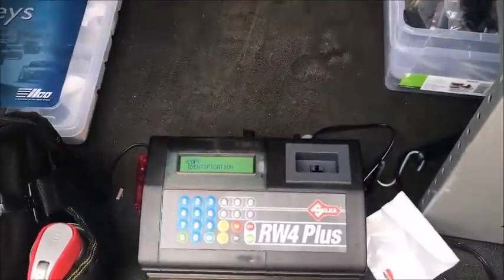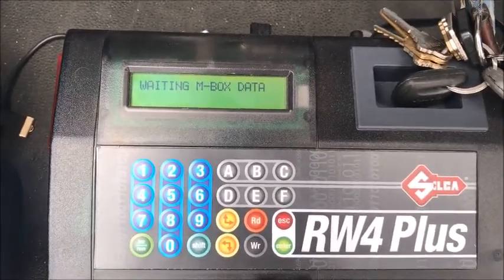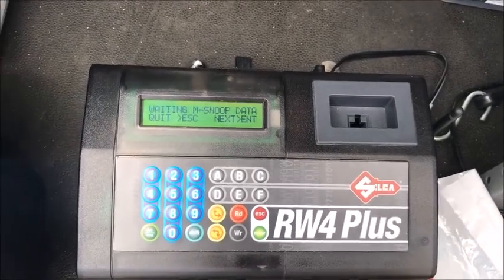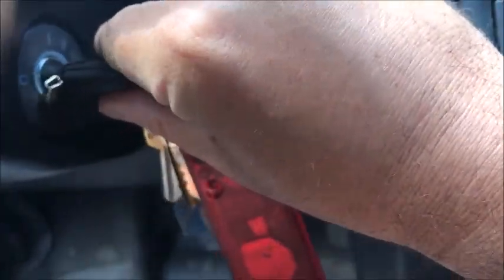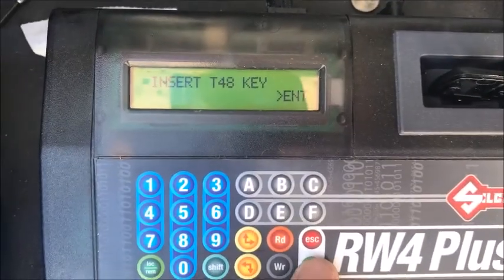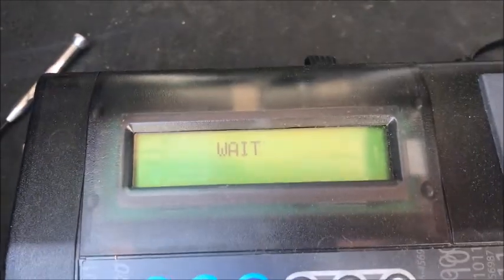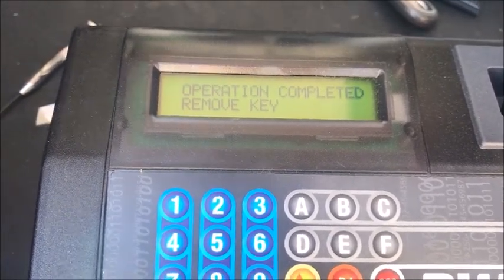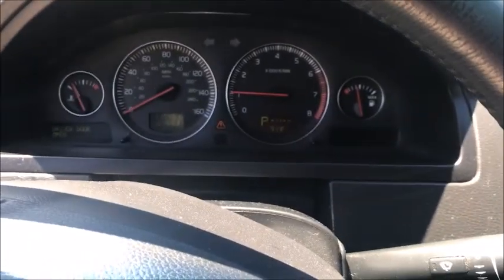Cloning a key for a Volvo XC-90 via RW4 Plus & M-Box